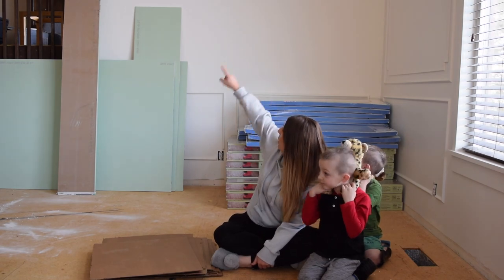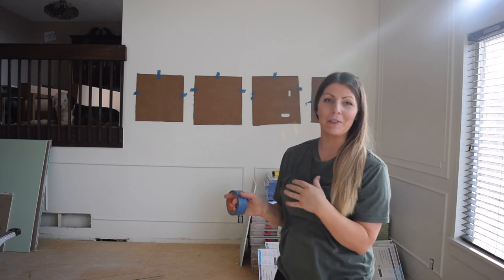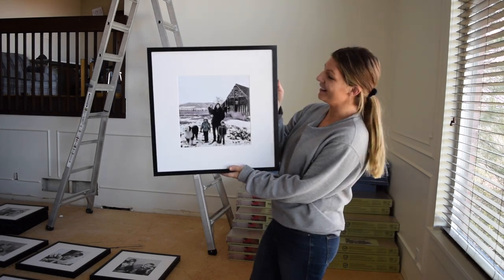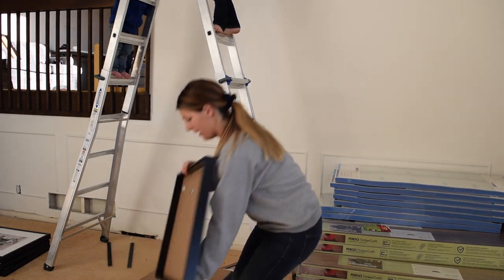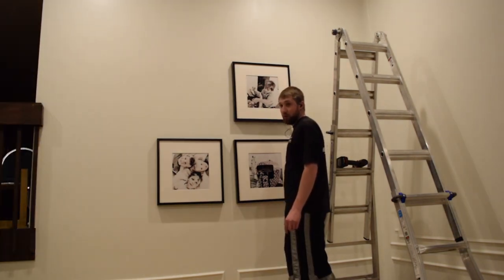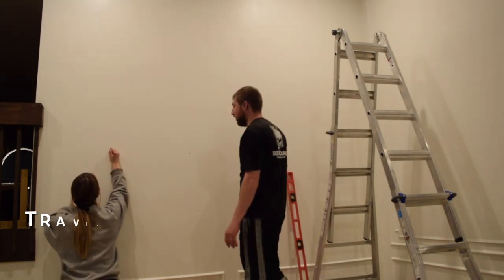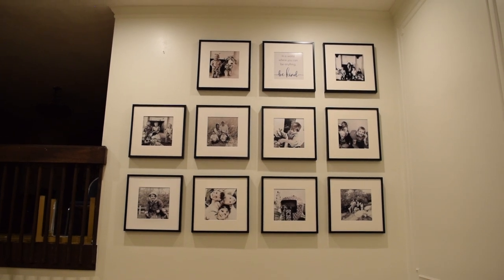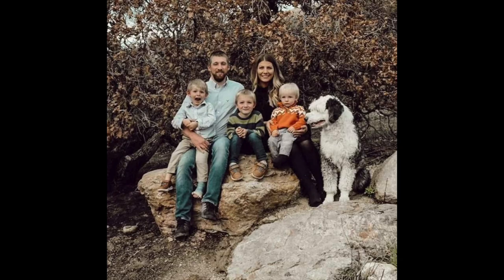What NOT To Do When Hanging a Gallery Wall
Sara takes on a project of her own and has some solid advice for you if you are planning on doing a gallery wall in the near future. She makes all the mistakes so you don't have to!